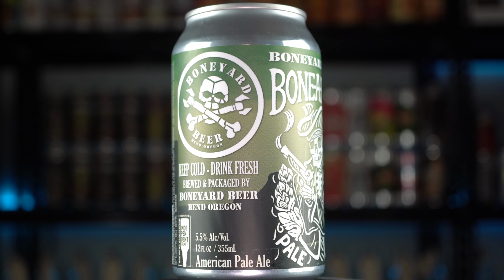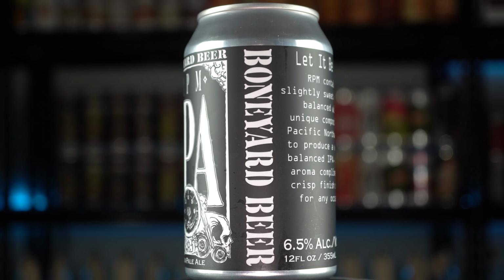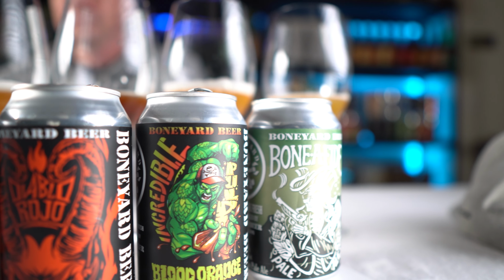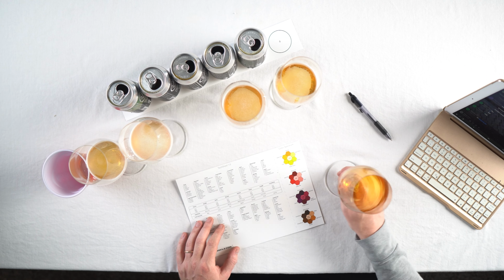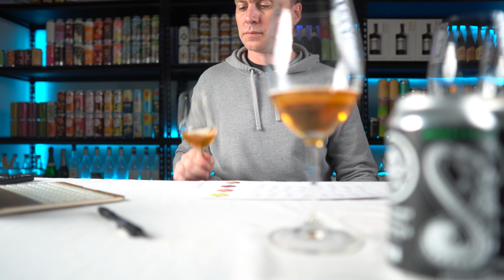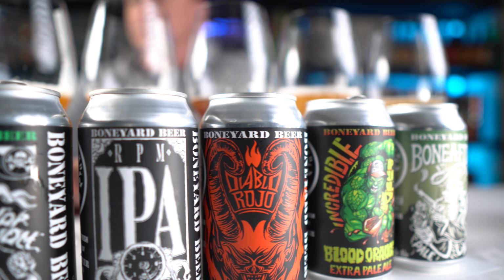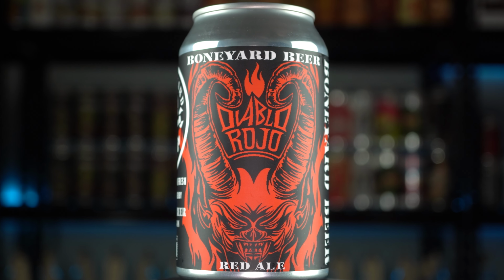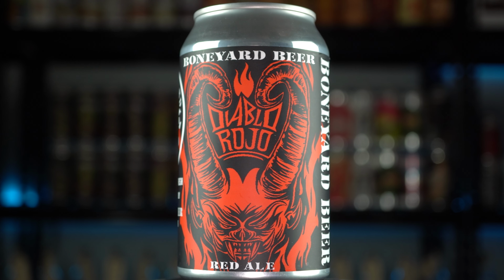Boneyard Brewing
Here is the link to all of the beers that Boneyard Brewery does!

Gear I use:
Lighting Dome
Best Small light
Best Tube light

I.AM.OBG & TastingSkilz.com may earn a portion of sales from the products that are purchased through our site as part of our affiliate Partnerships with retailers or as an Amazon Affiliate I earn from qualifying purchases

If you want to send something

Alcohol & Substance Abuse?
If you’re struggling with alcohol or any other substance, there is help for you and there is no shame in admitting that you have a problem but knowing that you do is the first step!